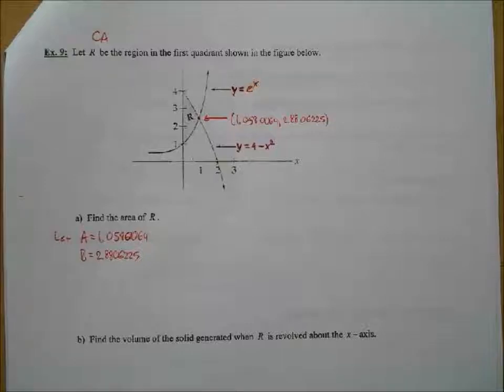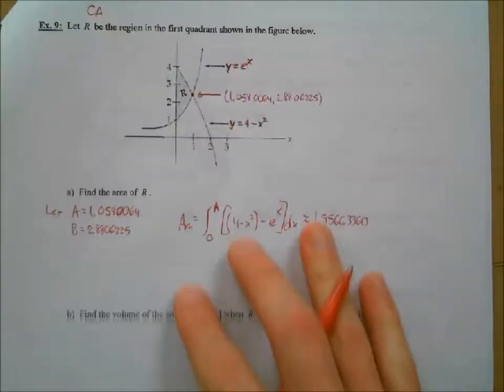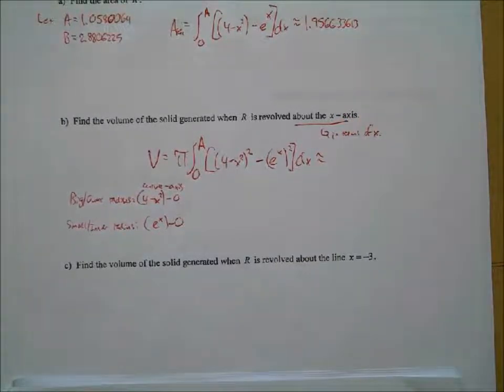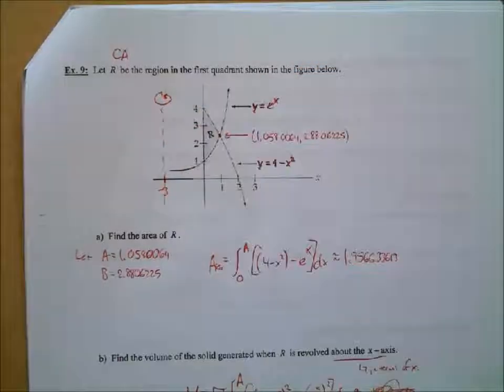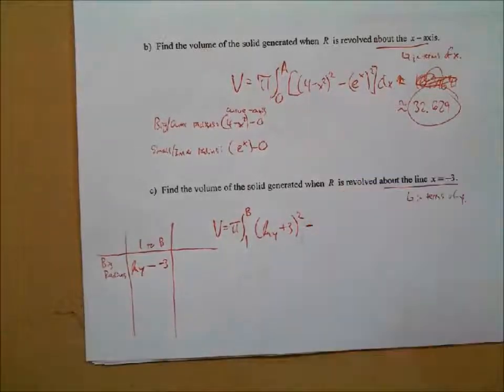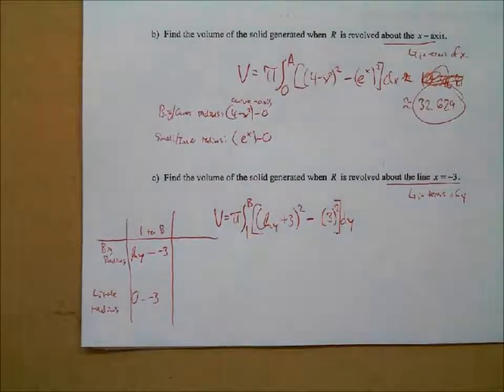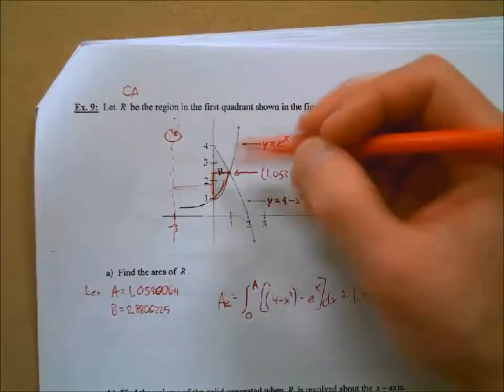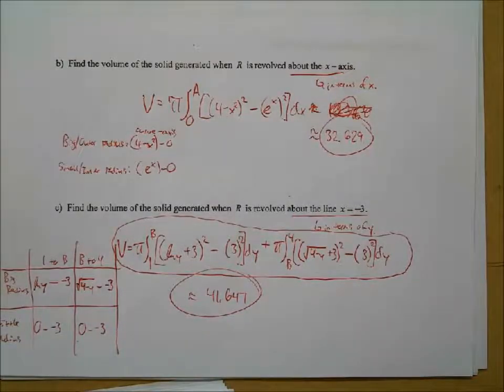Solids of Revolution Washers Day 2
HW: Factoring GCF Wksht #1-15 odds and Factoring by Grouping Wksht #1, 3, 11